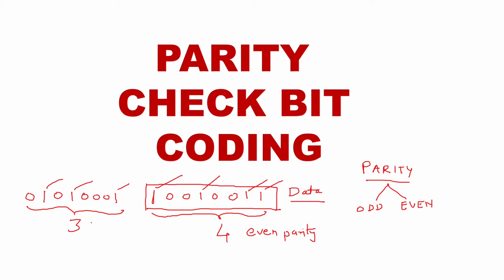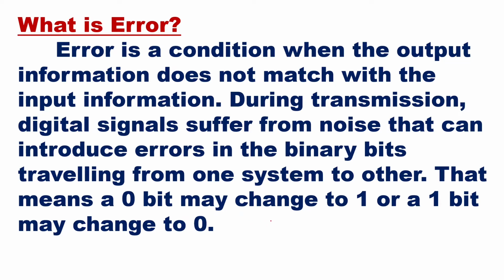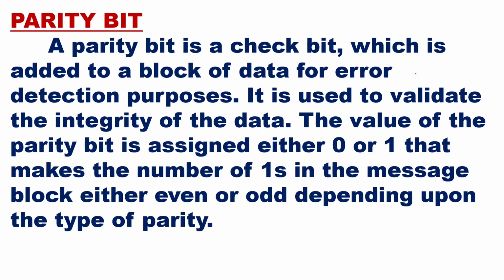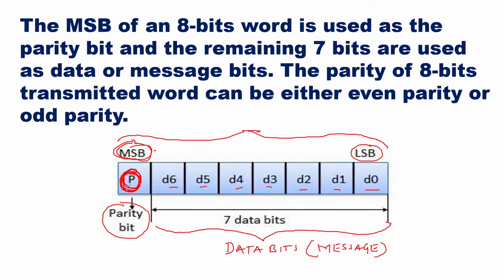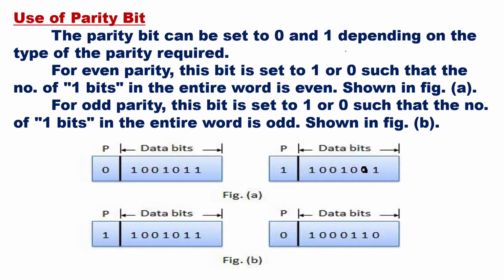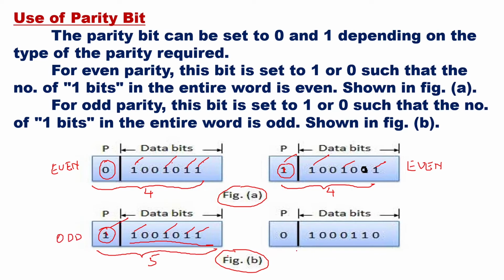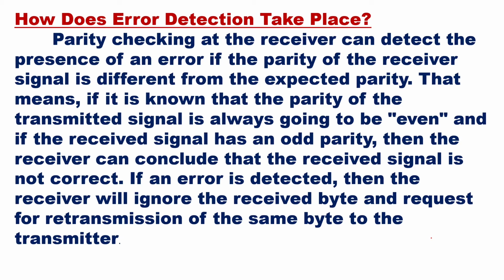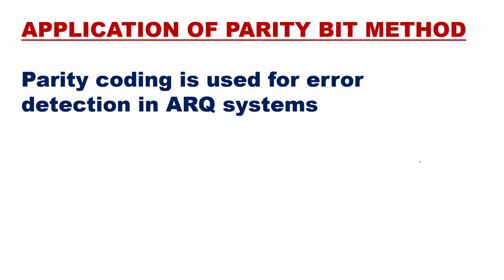PARITY CHECK BIT CODING | ERROR DETECTION AND CORRECTION | PART 4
DESCRIPTION OF ERROR , ERROR DETECTION , PARITY CHECK BIT CODING

error , error detection methods , error correction methods , error detection and corection , parity bit , vertical redundancy check , vrc , longitudnal redundancy check , lrc , cyclic redundancy check , crc , checksum , subscribe , like , share . parity check bit coding ,